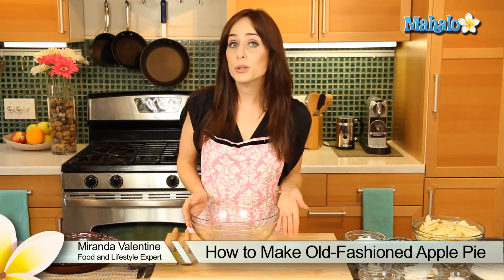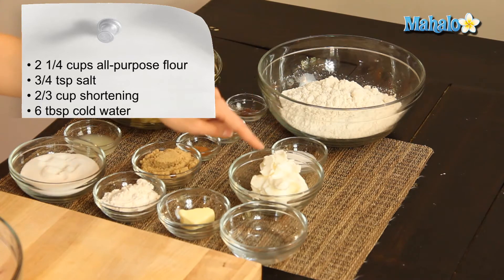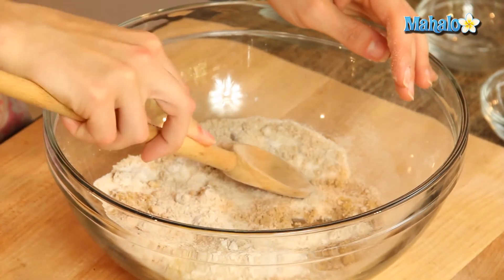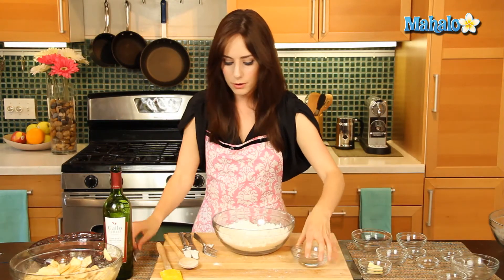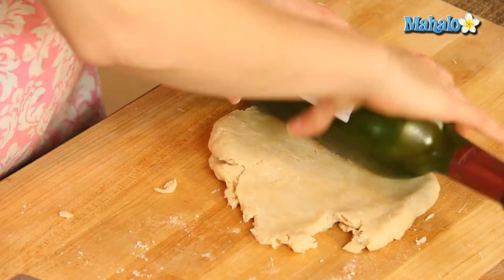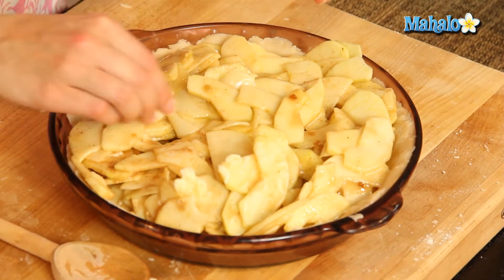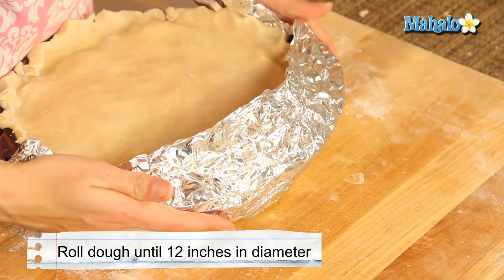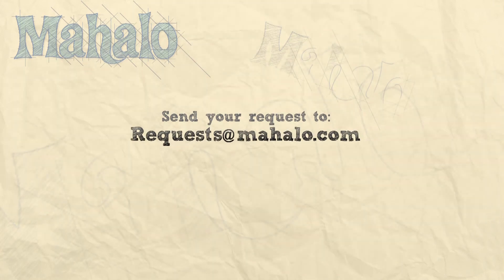How to Make Old-Fashioned Apple Pie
Miranda Valentine, founder/editor of the popular lifestyle blog, Everything Sounds Better in French, , shows us how to make old-fashioned apple pie!